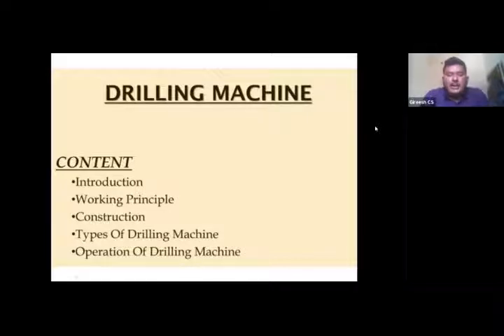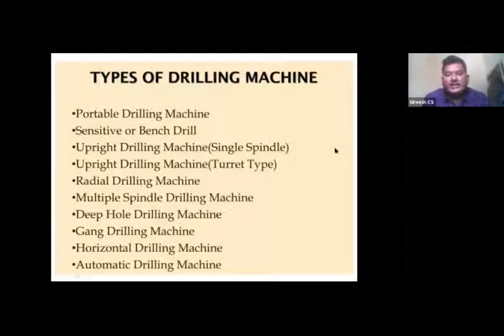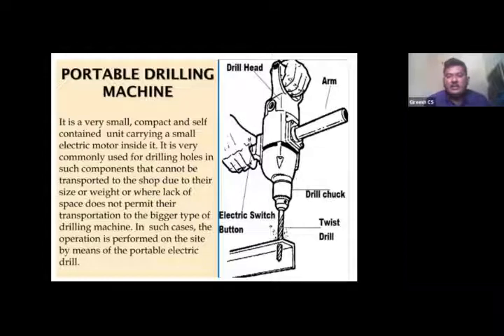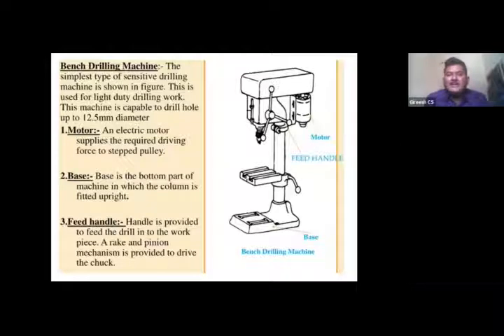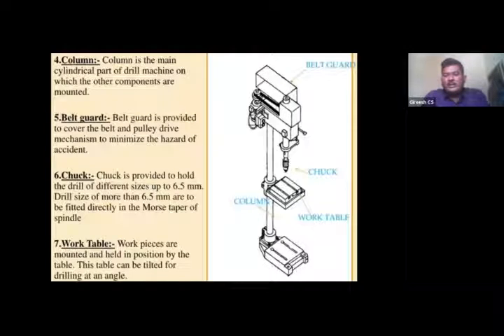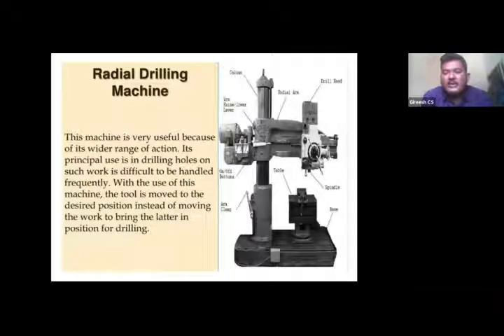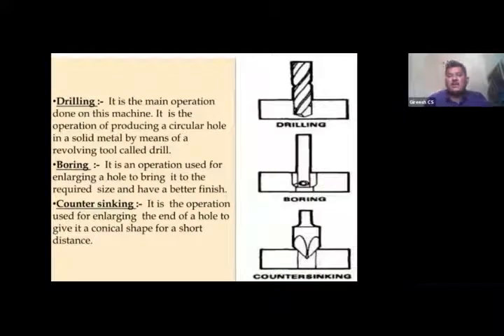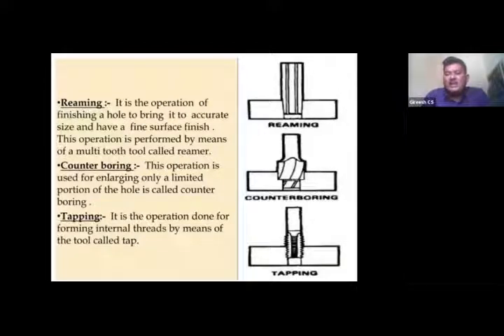Module 2 | Drilling Machine | Operations